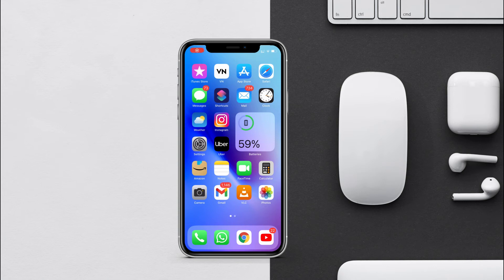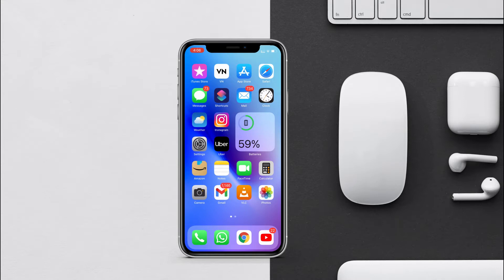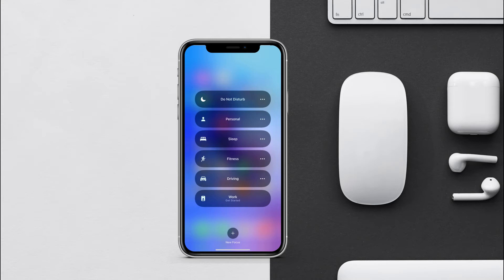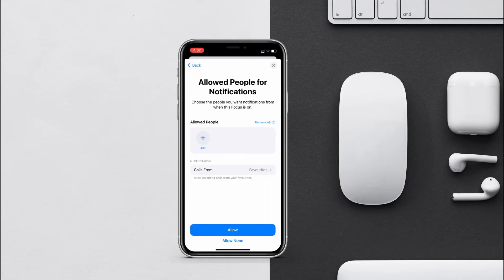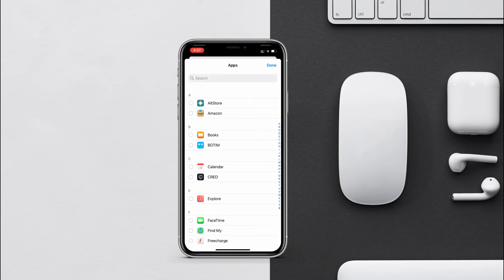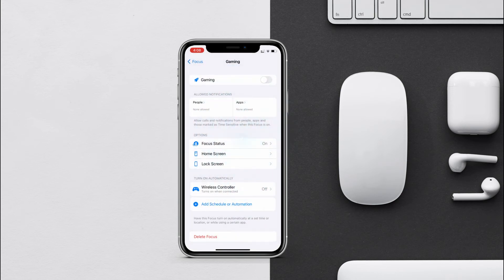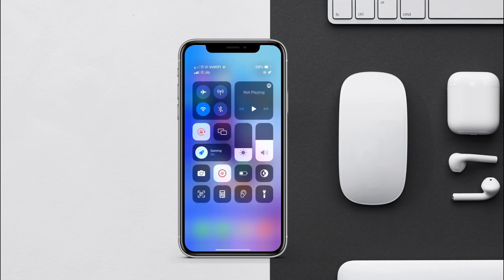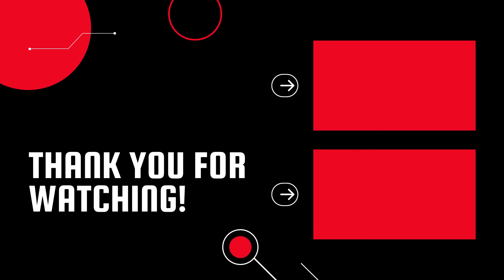How To Enable Gaming Mode in iPhone - iOS 15 | Activate Gaming Mode in iPhone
How To Activate Gaming Mode in iPhone | Enable Gaming Mode in iPhone

In this video I will show you how to activate gaming mode in your iPhone running iOS 15. While playing big games in your iPhone , it lags sometimes & also get disturb buy Whatsapp messages , spam calls etc. So by activating gaming mode you wont be distracted by this & your overall exp will be better.